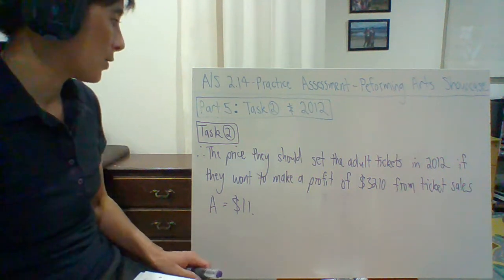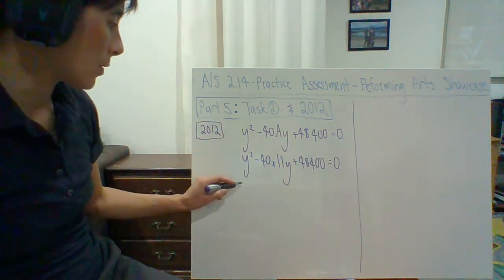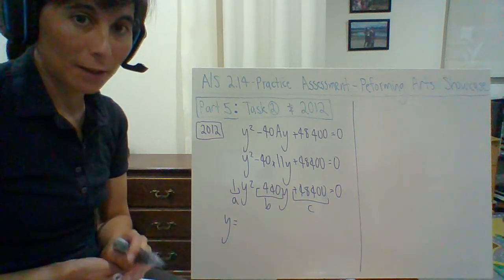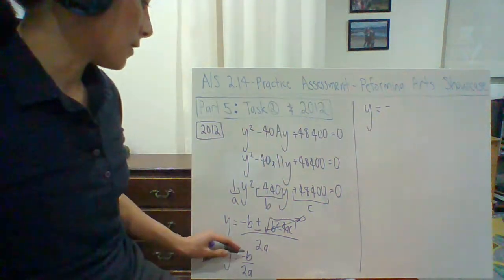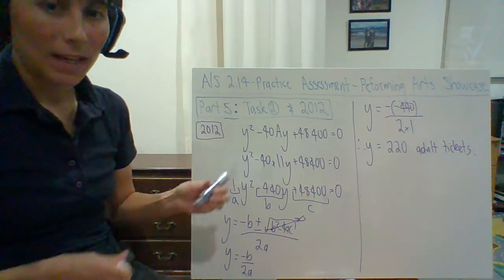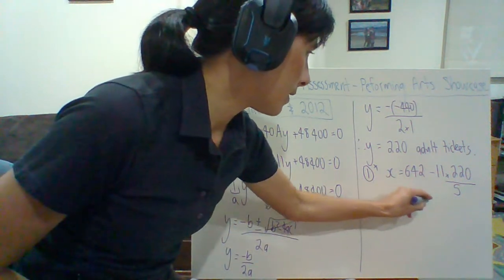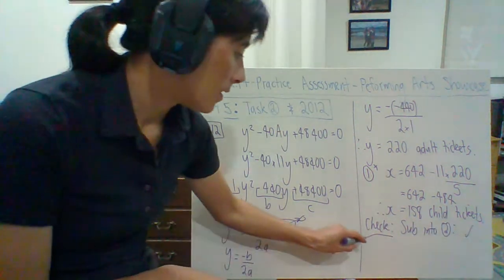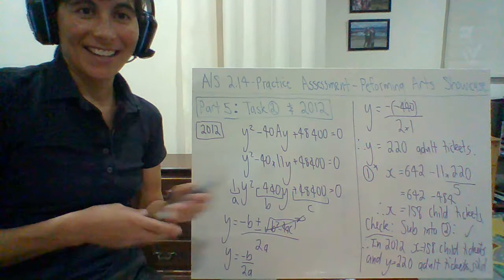A/S 2.14 - Practice Assessment - 5. Task 2 & 2012 Completed